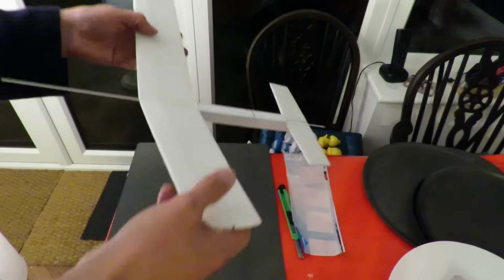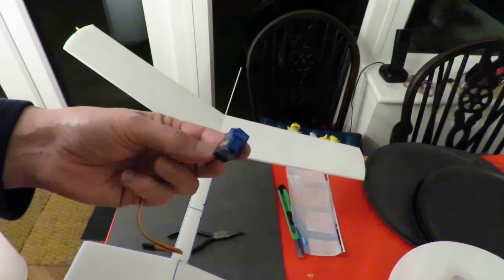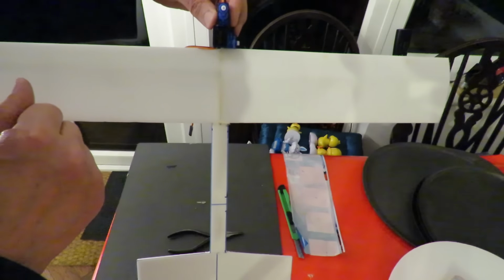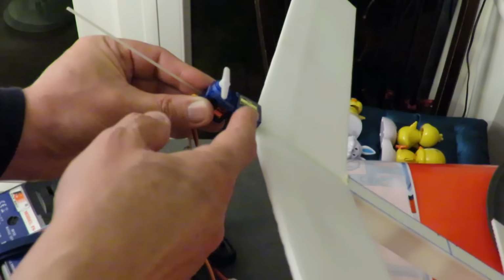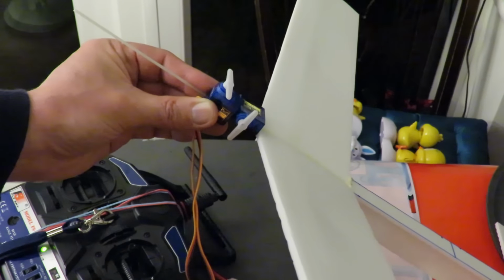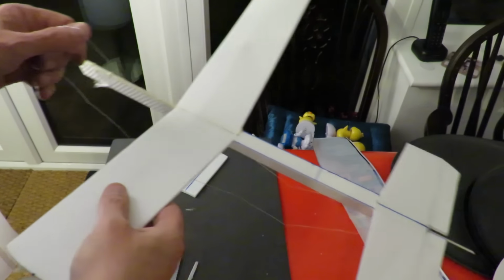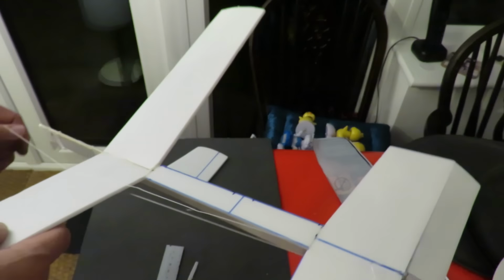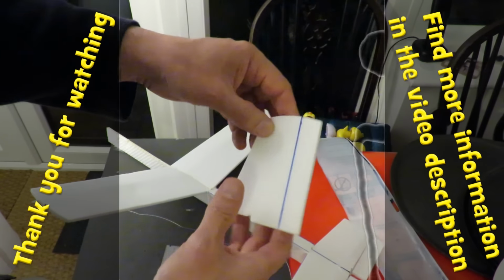DLG Pizza Tray Glider with Cheap Kite frame #06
In this series I make a small RC glider from Styrofoam/polystyrene pizza trays and the fibre glass spars from a cheap kite.

Main components
Styrofoam pizza tray packaging
Fibre glass spars from a cheap kite from the 99p store
Gorilla glue
Pretty coloured packing tape
Paperclip
Scrap plastic container lid
Kite string - It came with the kite and I think it may be terylene
The RC receiver and servos I use are much too heavy but that is what I have available
1S LiPo battery

Clearly many parts of the world do not have polystyrene pizza trays. They are just the packaging that my local supermarkets use for pizzas. I use them because they are free and would otherwise be thrown away. You could use any polystyrene or styrofoam packaging you can find or even buy foam board from model shops. The foam I am using is about 5mm thick.

Here are the eBay listings I have used, they are probably well out of date. I am not endorsing these products I am just answering the questions people have asked. I recommend you do your own search as prices and specifications will vary.
FlySky FS-T4B transmitter & Receiver
Last time I bought servos I got 10 on this listing 10pcs SG90 9g micro small servo motor Robot Helicopter Airplane controls
Hubsan H107 Series KH107C-002 Supper Fly Charger Battery Sets 3.7V 240mAh

Main Tools
Sharp knife